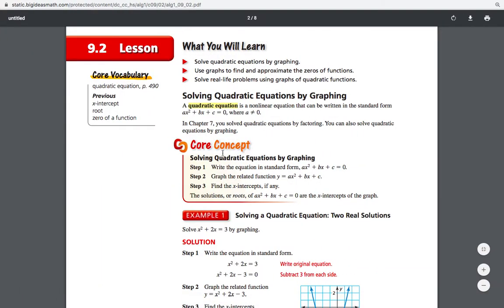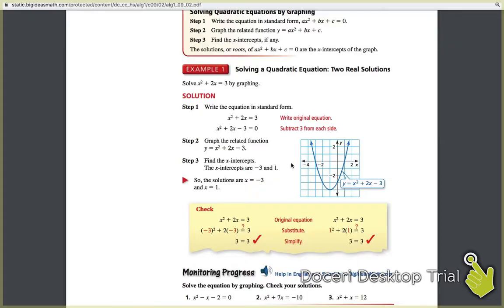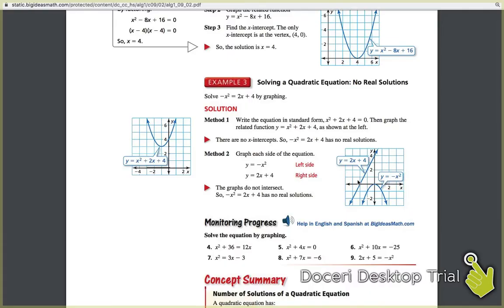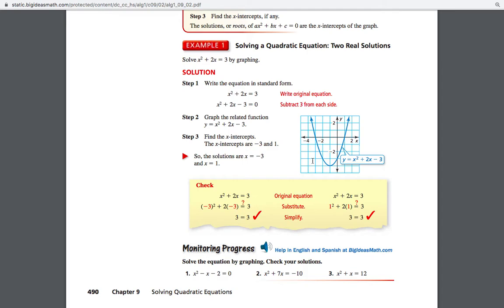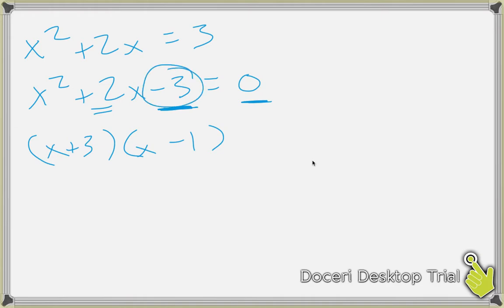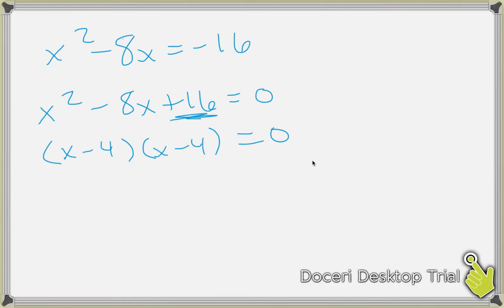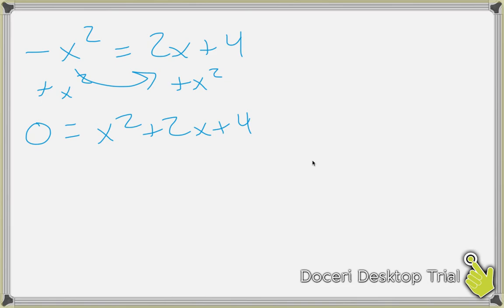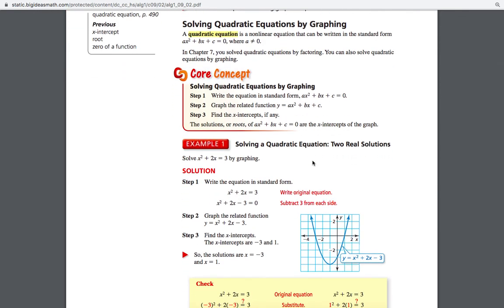Algebra 9.2 Lesson